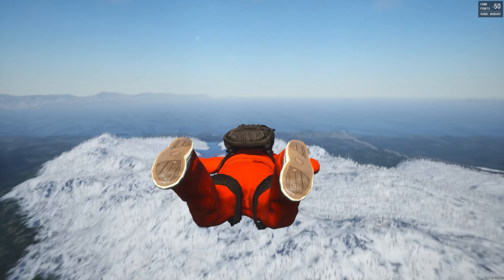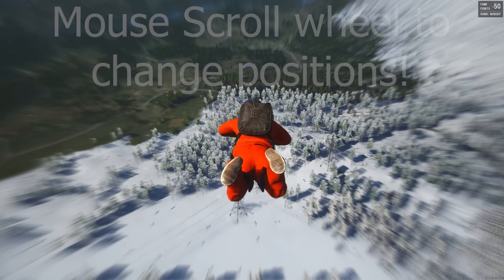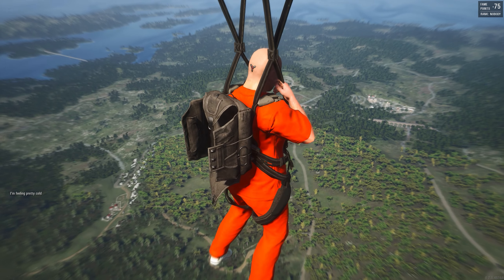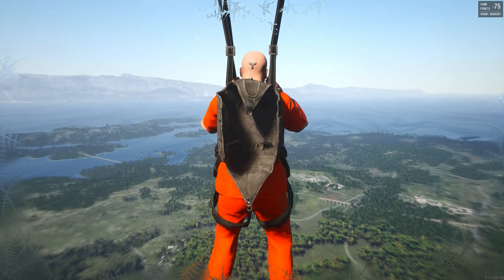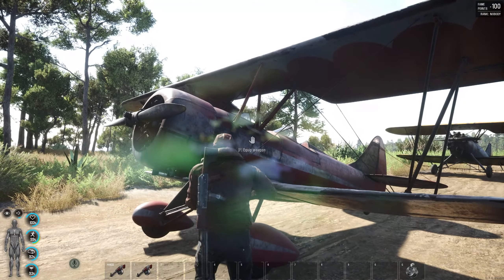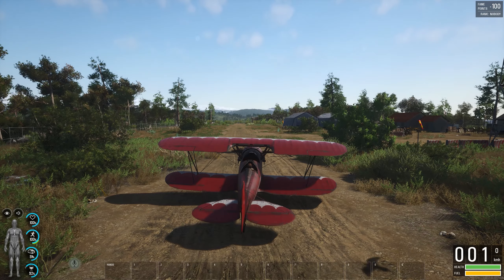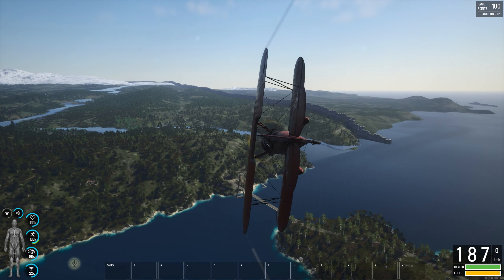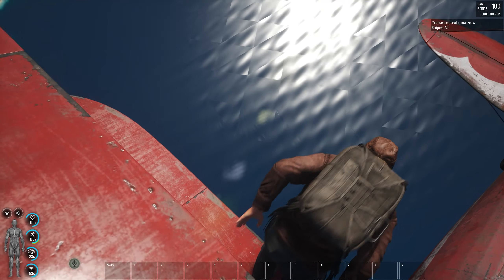SCUM - How Planes and Parachutes Work (0.7)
Here's a quick guide on how planes and parachuting works!

ABOUT SCUM:
The world’s unquenchable need for entertainment has turned towards bloodlust as entertainment behemoth TEC1 is set to premiere season two of its television sensation SCUM. This new season moves the contest from the rugged, enclosed indoor arenas to the lush forests, rolling fields, and rugged terrains of TEC1’’s own private SCUM Island. Both fan favorites and new prisoners will clash in a ruthless war of survival while battling for the support of viewers, producers, and corporate sponsors for fame, gifts, and a chance of life after death.

SCUM aims to evolve the multiplayer open world survival game with unprecedented levels of character customization, control and progression, where knowledge and skills are the ultimate weapons for long-term survival. Combining the methodical planning and management of hardcore survival with optional PvP ‘network events’ available to everyone at anytime, SCUM strikes a unique balance between complex simulation and intense action in the next generation of survival game.